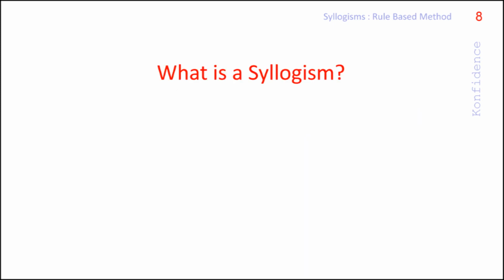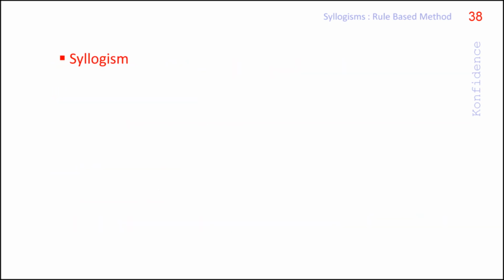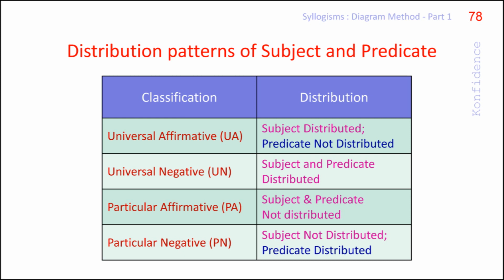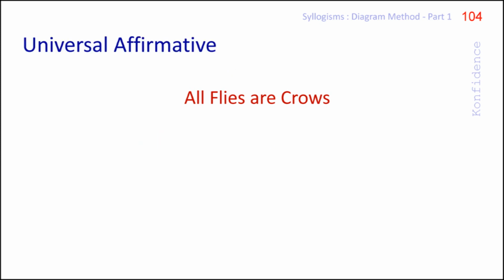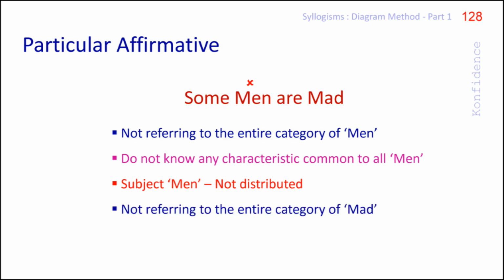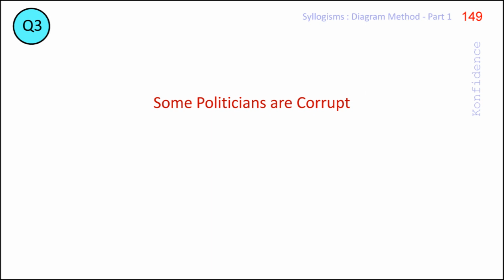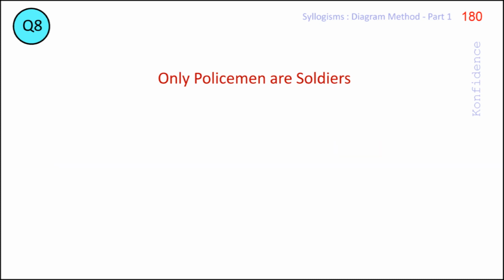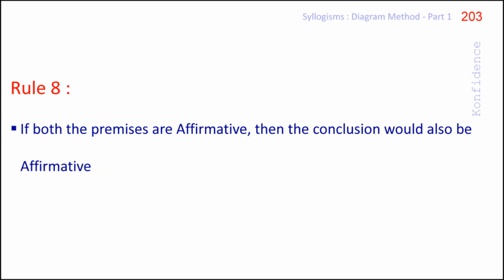SYLLOGISM RULE BASED METHOD PART 1